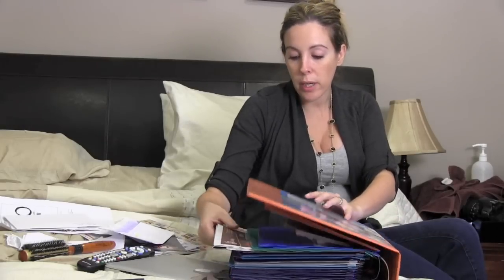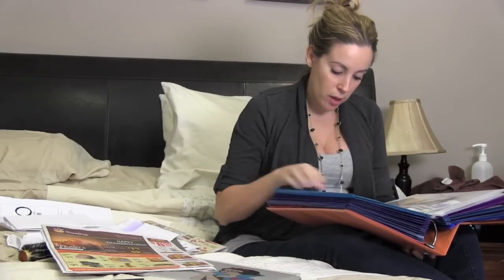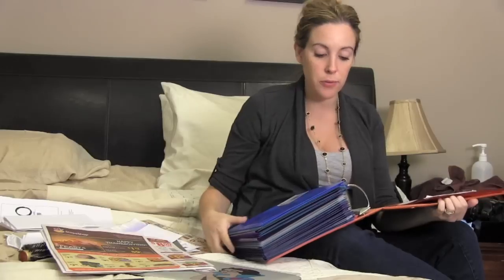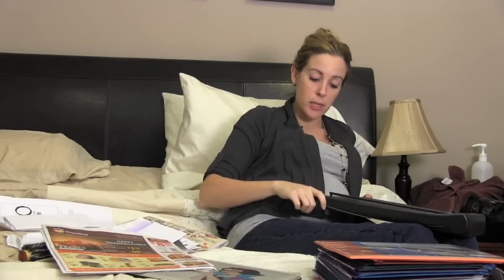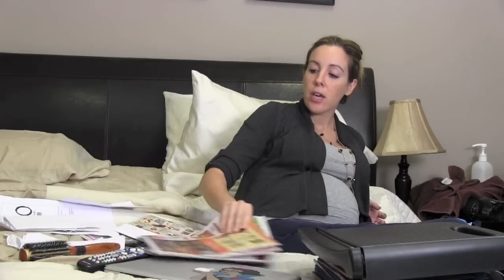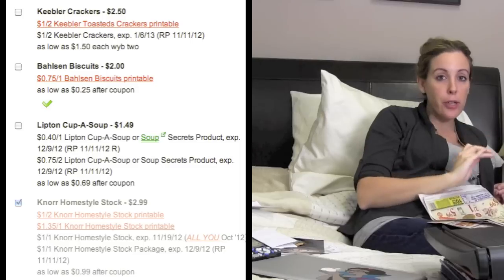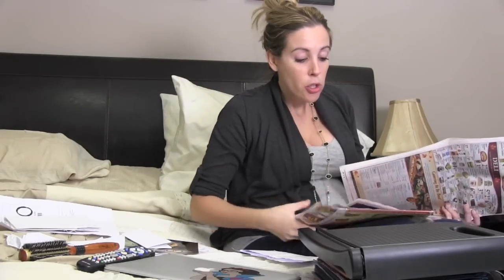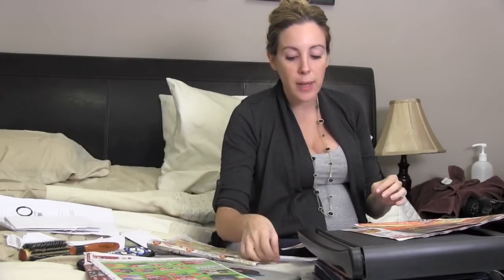How To Start Couponing: A Realistic Approach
So many of my friends ask me how I got started couponing. I tried my hardest to make this a short video - but there was so much information I had to get out! Here's exactly what I do each week.

And trust me folks - this is a realistic couponing approach